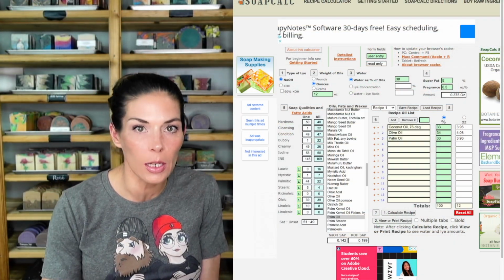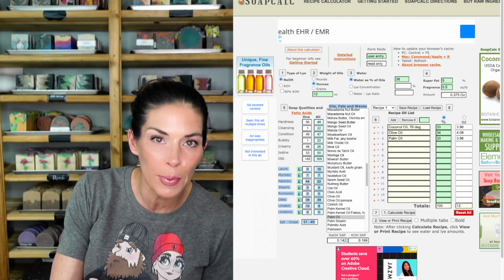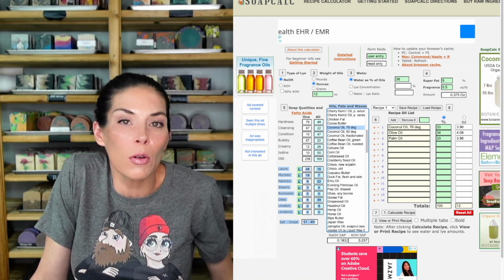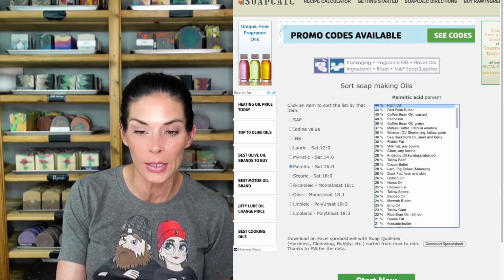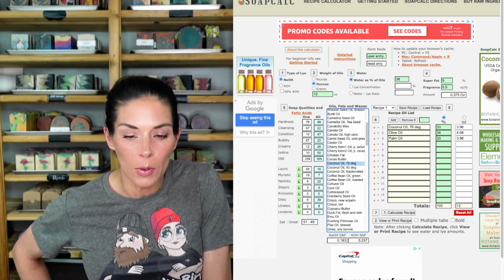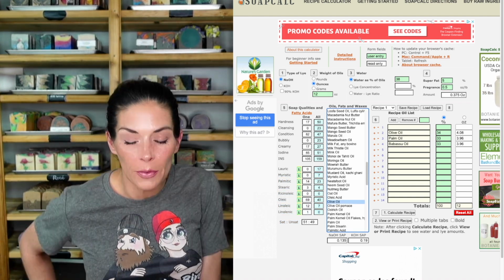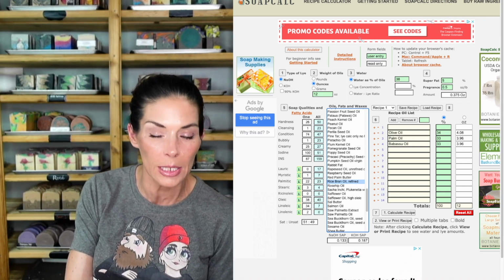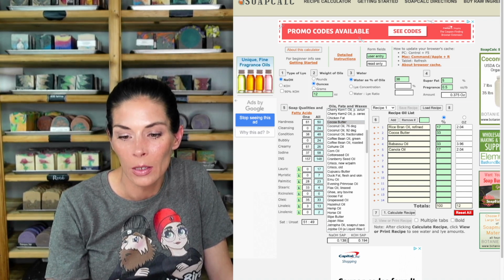Complete Guide to Soapmaking: Substituting Oils + Easy Way to Learn SOAP CALC!! | Day 329/365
Seriously, SoapCalc is great tool. I know it looks old and weird, but this will help you navigate what all of those weird numbers mean.

Not needed, but if you want to read stuff